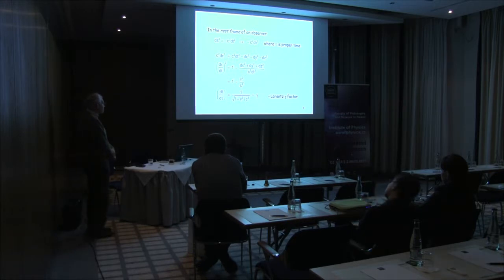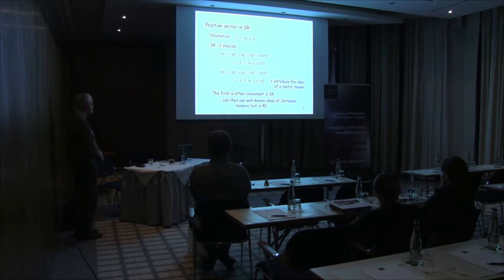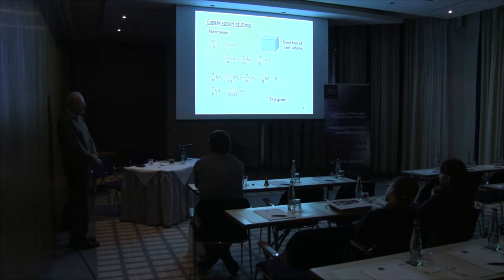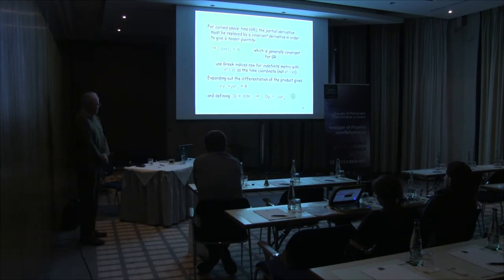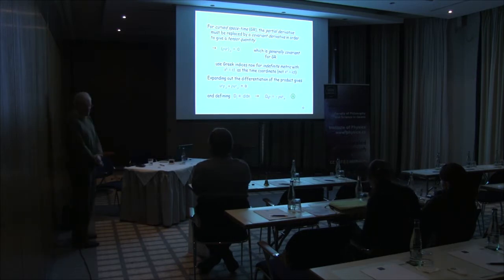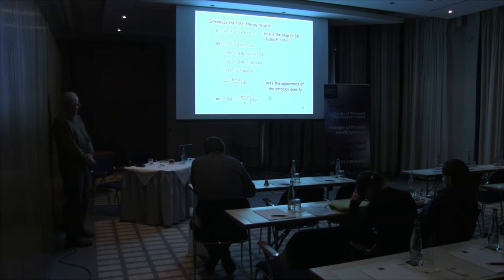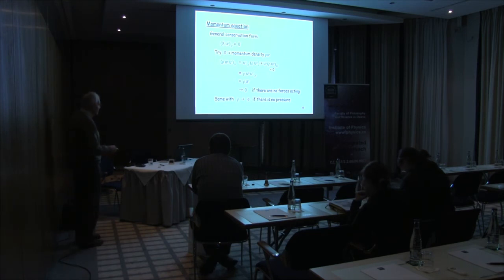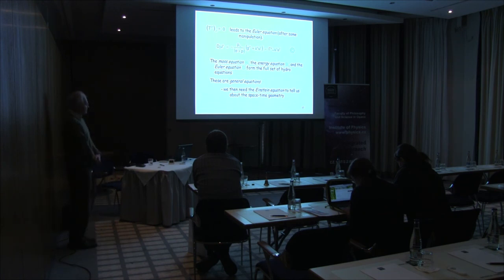John Miller: Basic hydrodynamics: From Newtonian to relativistic